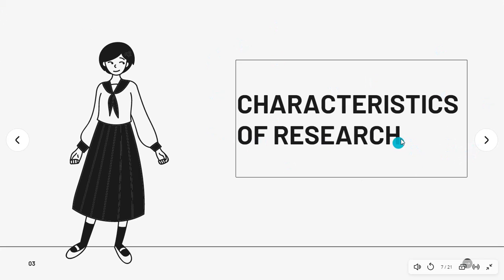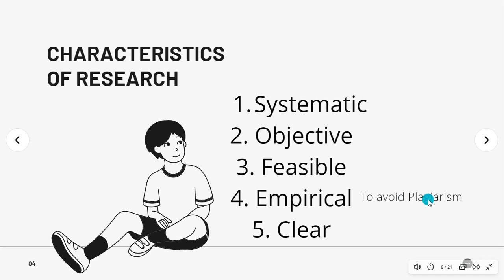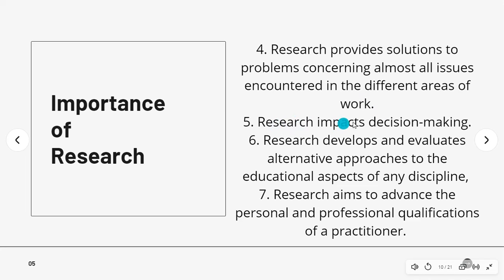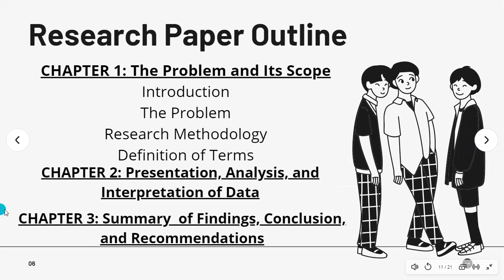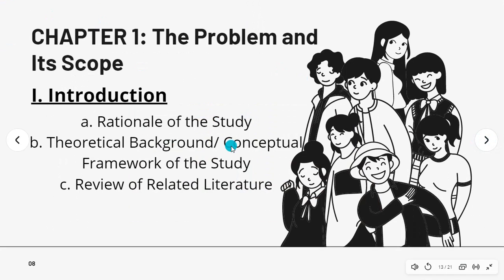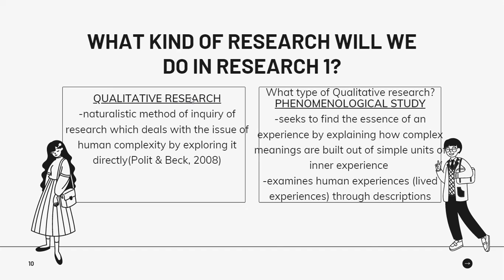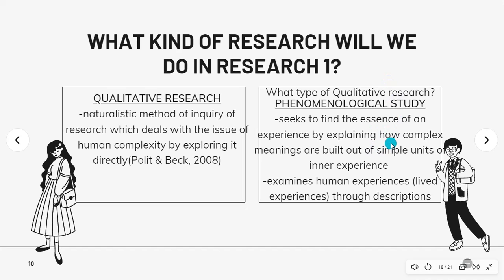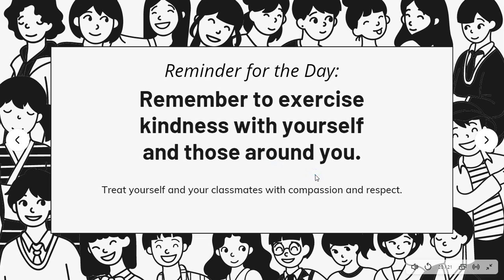NATURE OF RESEARCH - PRACTICAL RESEARCH 1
This is the first video presentation lesson for our Practical Research 1 class.
In this video:
* Definitions of Research
* Characteristics of Research
* Qualitative Research Definition
* Phenomenological Study Definition

This channel is designed to bring you lessons about Practical Research 1 as discussed by me.

Have fun learning and see you on our next virtual class, dear students!

Lovelots,
Miss Jong